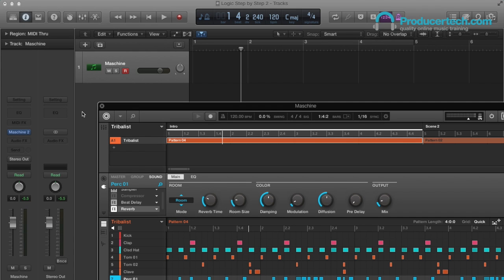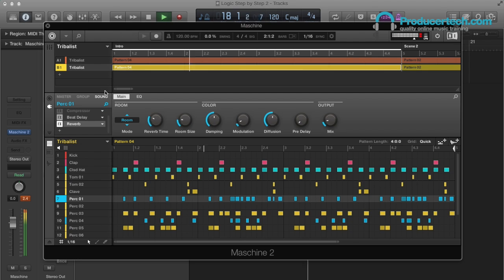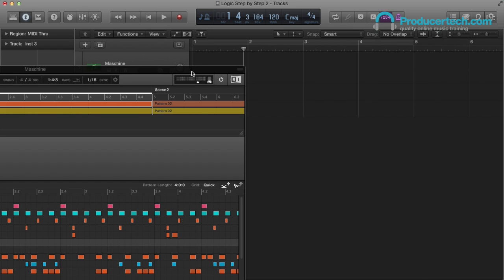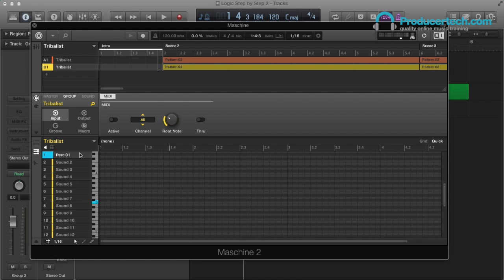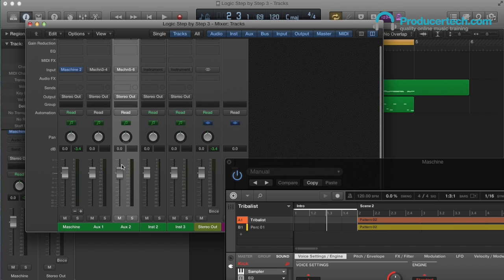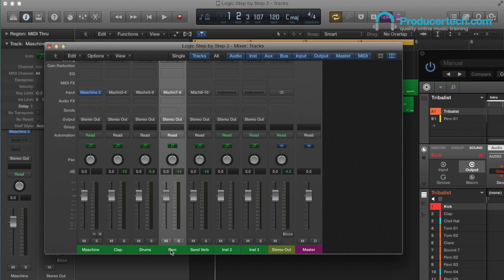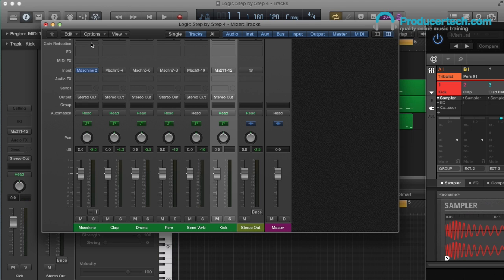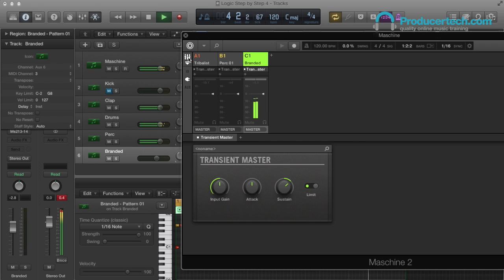Step-by-step Guide to using Maschine in Logic Pro X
Controlling and mixing Maschine in Logic Pro X.